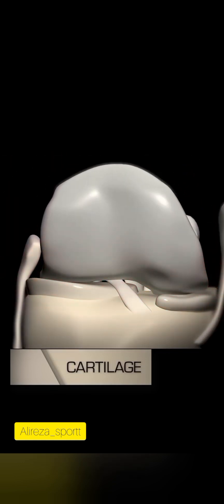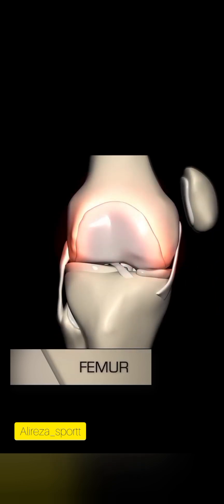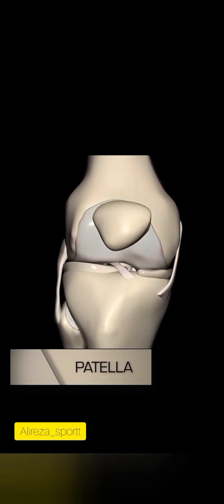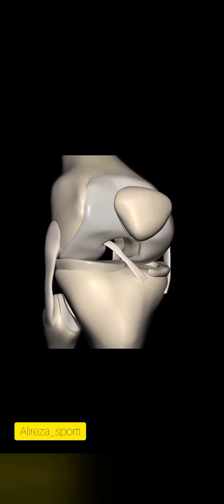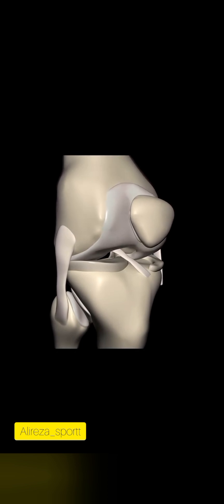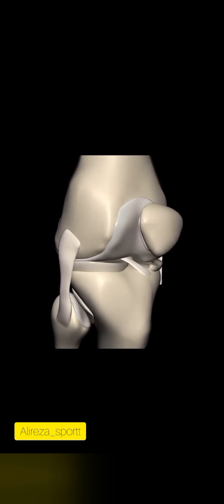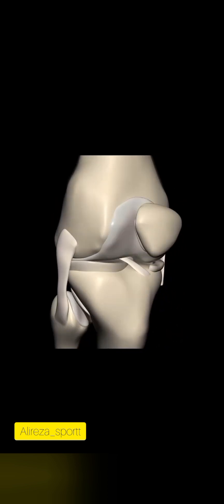آشنایی بامفصل زانو قرارگیری اجزایش Introduction to the knee joint and the location of its components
آشنایی و یادگیری کامل مفصل زانو و قرار گیری دقیق اجزا ان

Complete familiarity and learning of the knee joint and the precise placement of its components